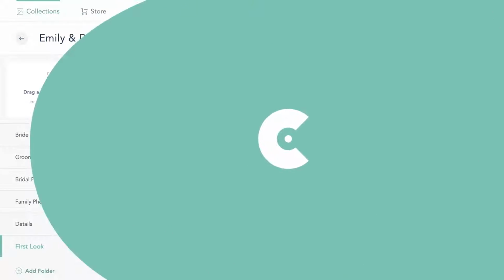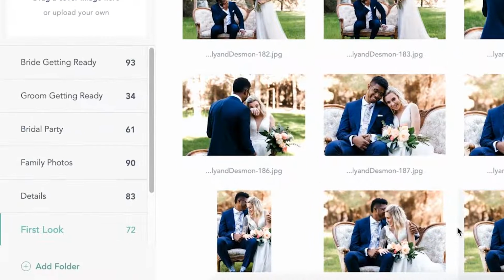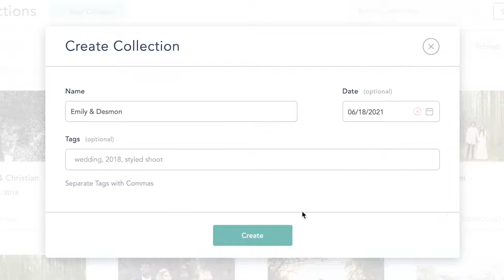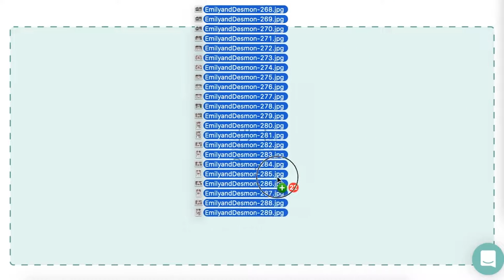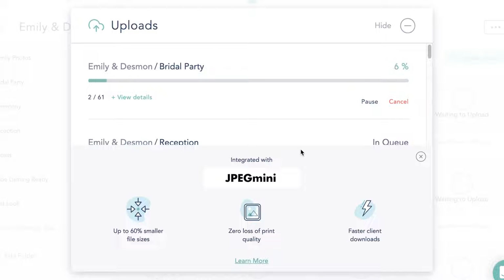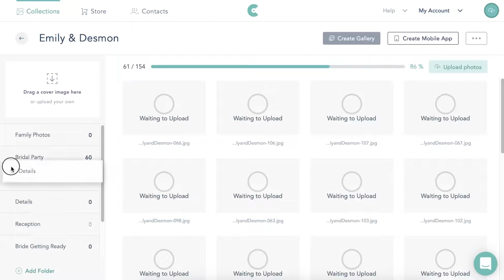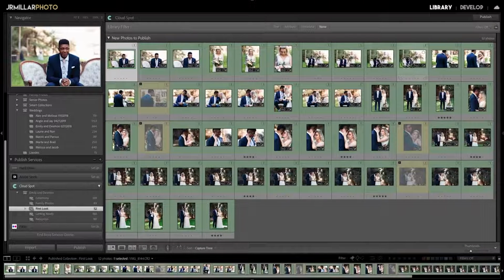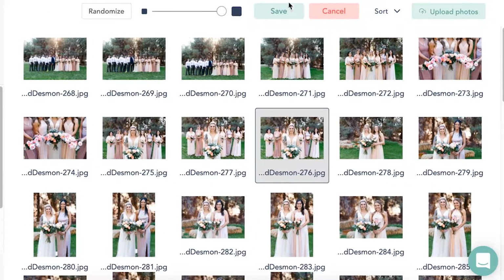Creating CloudSpot Collections & Uploading Images (Video 1)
Getting started with CloudSpot is super easy! You'll begin with creating your first Collection & uploading images - It's super simple and just a few steps!

A Collection is a master folder where you can keep all your images stored from a session or an event. Within a Collection, you can organize your images into subfolders! Collections are not automatically visible to your clients. So, in order to share your beautiful images with your clients, you will need to create & publish a gallery from within your Collection.

Inside your Collection, you can easily organize your images into separate folders. For example, if you're a wedding photographer you might choose to separate your images into folders titled; ceremony, family portraits, reception, etc... Perhaps you are a portrait photographer! You can easily create a collection from a portrait event like a 'Spring Mini Session' and separate your images into folders named by family. The great part about this organization is that you can have as many folders as you like nested inside a master Collection!